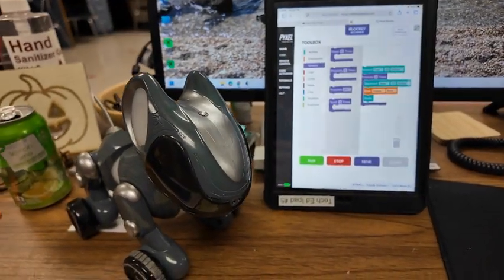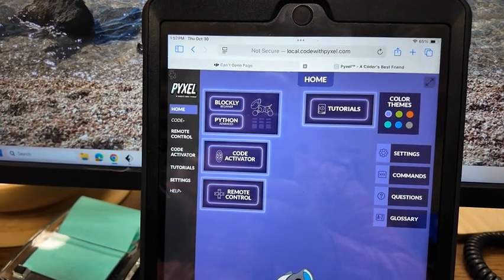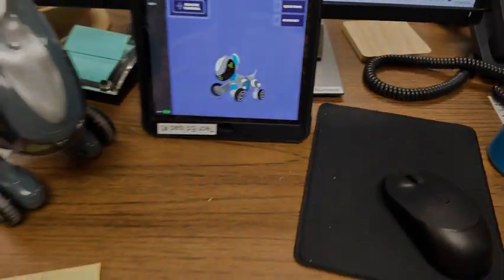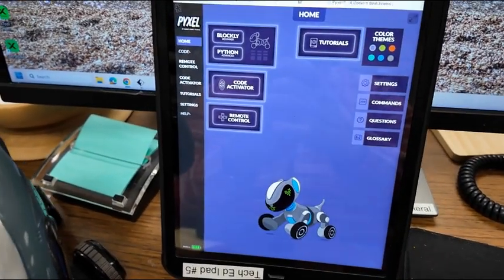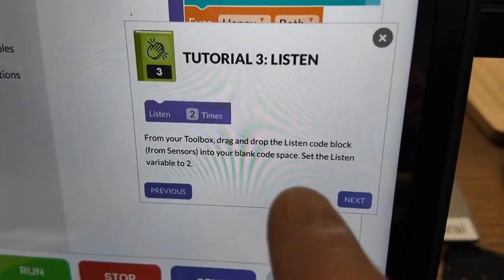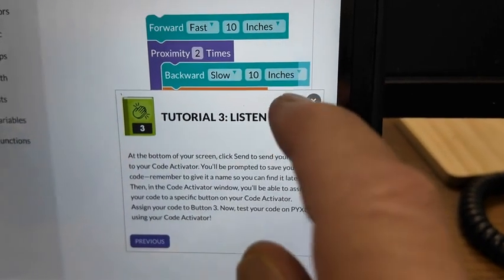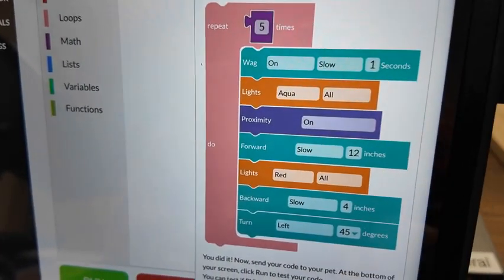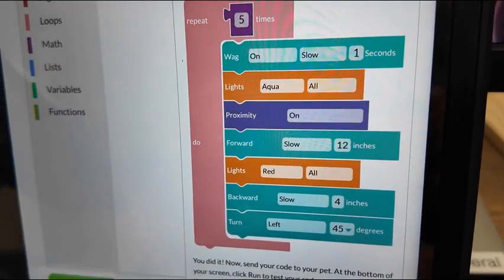Rob 1 act 8 Pyxel Robot Dog coding